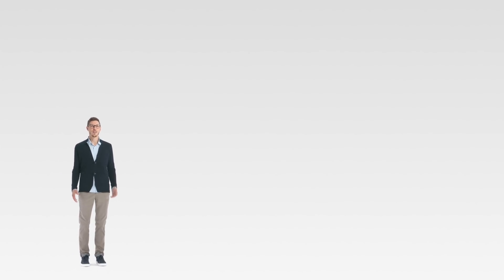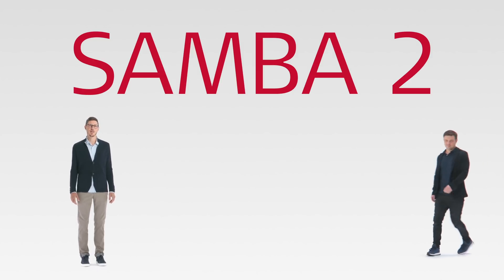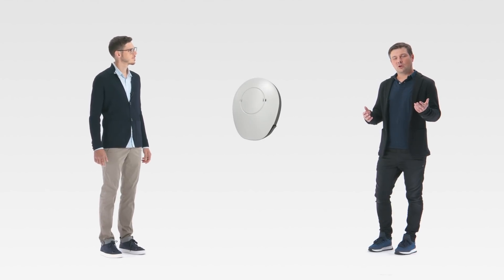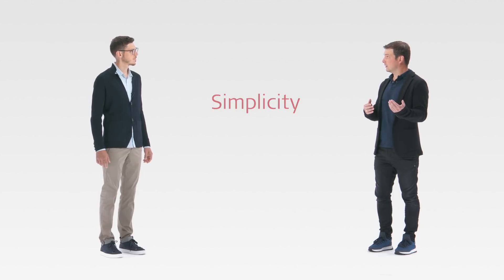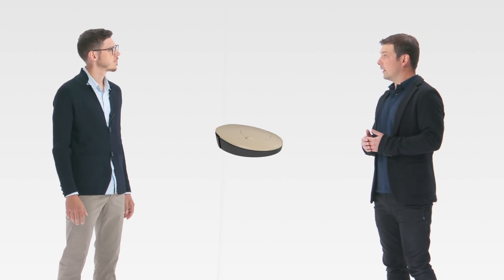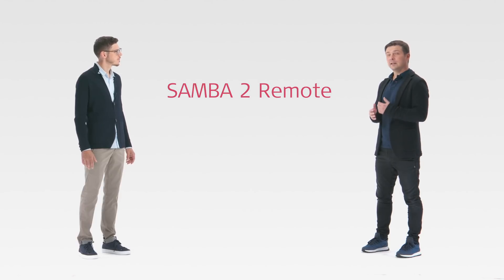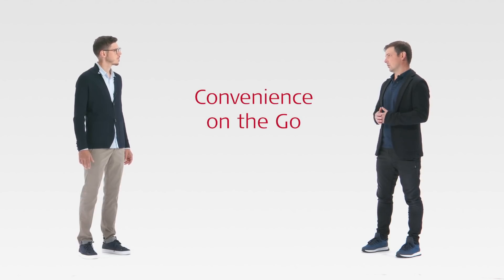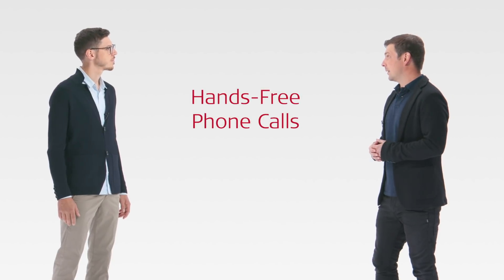Introducing SAMBA 2: The New Audio Processor for VIBRANT SOUNDBRIDGE and BONEBRIDGE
The new SAMBA 2 audio processor is here. Featuring intelligent hearing technology, it adapts to whatever environment the user is in, while the intuitive design makes changing batteries and covers simple. The new connectivity device, SAMBA 2 GO, lets users stream sound at the touch of the button, and the SAMBA 2 Remote app makes changing settings easy as well. Even the fitting process is simple: SYMFIT 8.0 features a new, streamlined workflow that makes finetuning SAMBA 2’s settings quick and convenient.

SAMBA 2. Hearing Made Simple.

*SAMBA 2, SYMFIT 8.0, SAMBA 2 GO, SAMBA 2 Remote are approved for countries accepting the CE-mark and will be available from late summer 2020.
**Not all products, indications, and features shown are available in all areas. Please contact your local MED-EL representative for more information.

MED-EL is the leading innovator in the field of hearing implants. We help others hear the joys of sound through groundbreaking technologies. MED-EL products are made at our headquarters in Austria and we are helping people overcome hearing loss in more than 100 countries. To learn more about our passion for helping people with hearing loss go